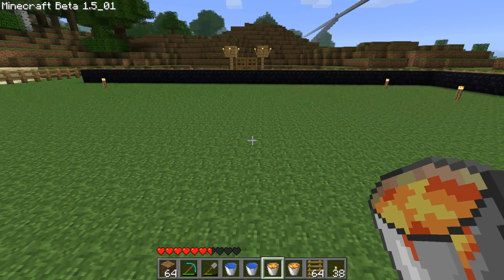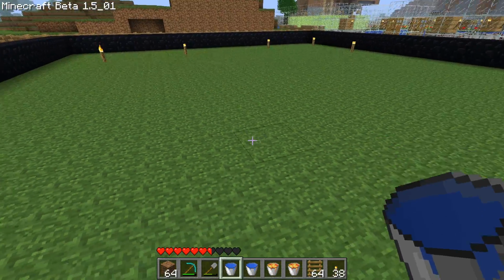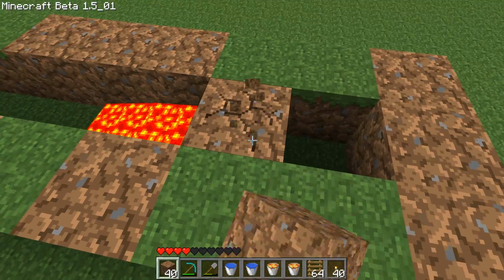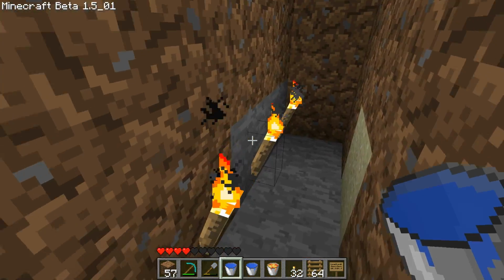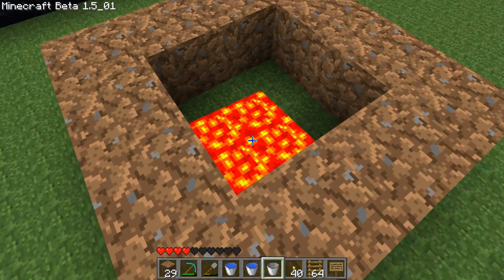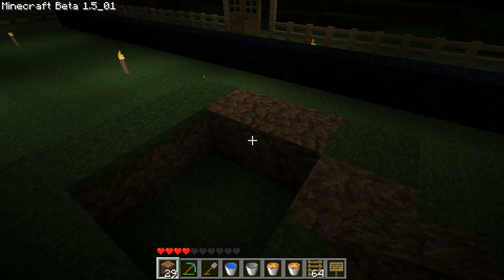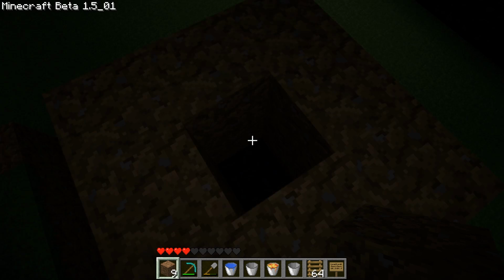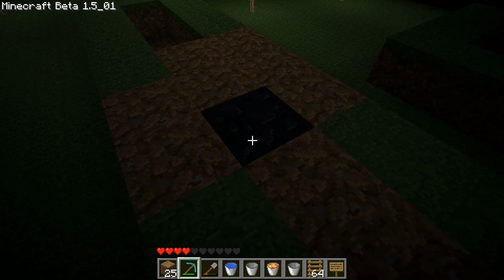Liquids | Minecraft Tip of the Day #2 | Tuesday 5/3/2011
Minecraft Tip of the Day #1 for May 3 2011:

Liquids, Their Functions, and How They Interact With Terrain, Objects, and Each Other (Not Boats)

Alex Snyder
Joel Wamser

For more information about our server, or if you are interested in playing with us, send me a direct message on my YouTube channel.